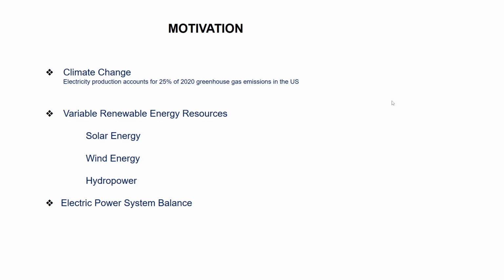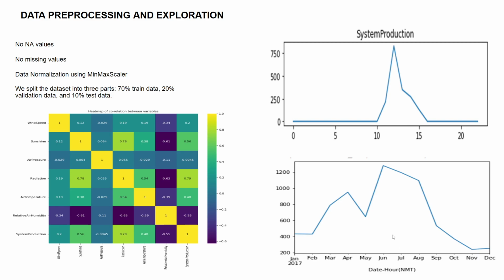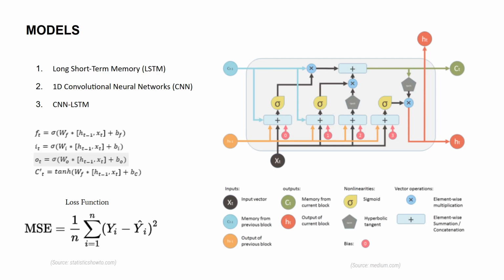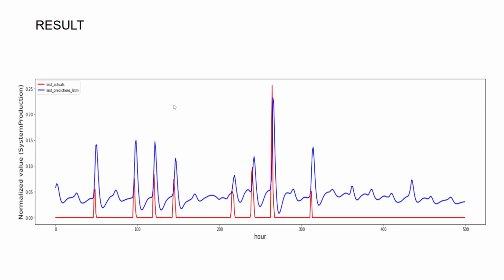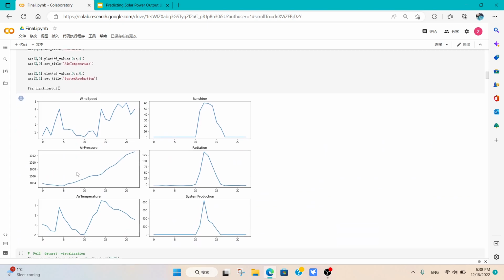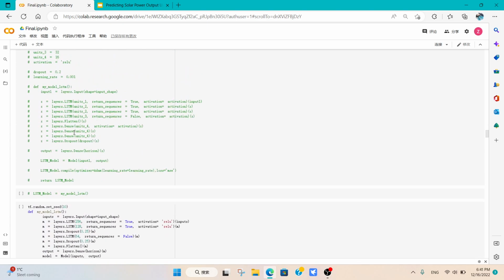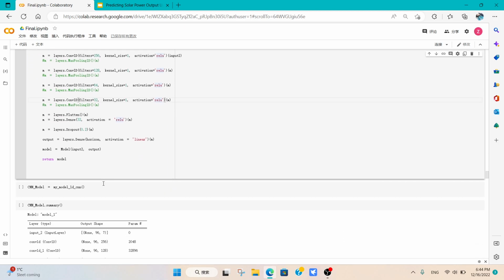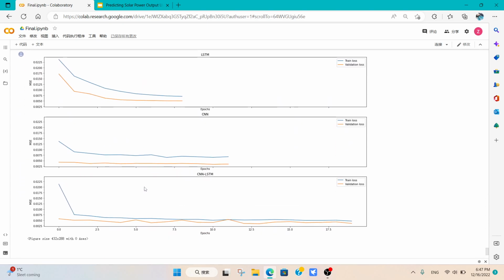ECE 591 Predicting Solar Power Output using deep learning